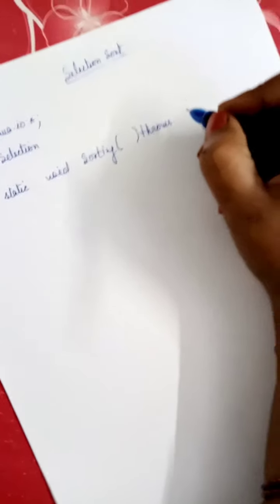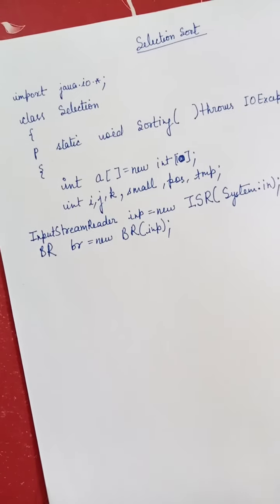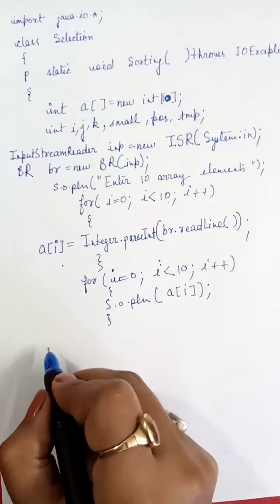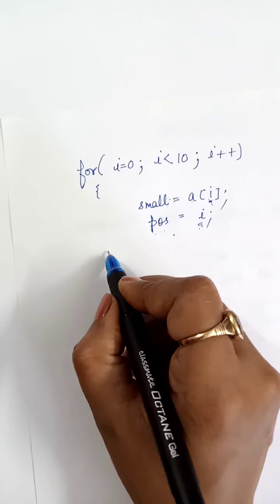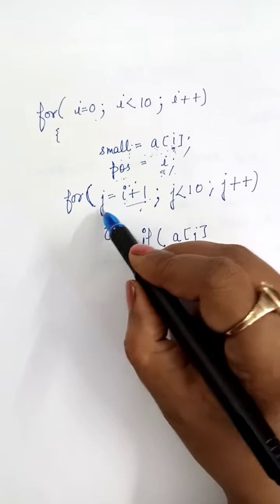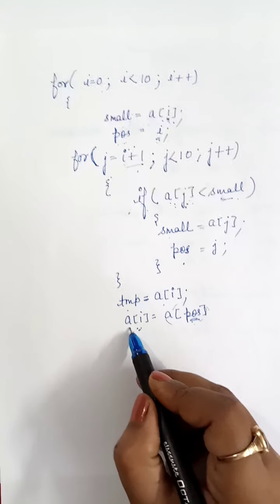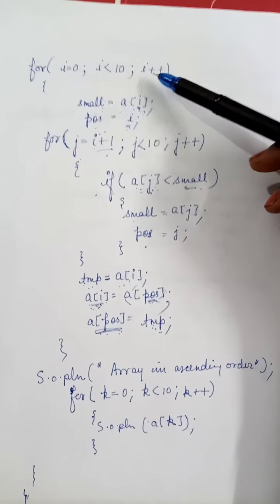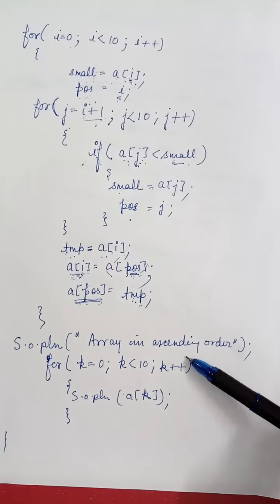CLASS 11: ARRAYS(1D) - SELECTION SORT PROGRAM by Mrs Shweta Pandey